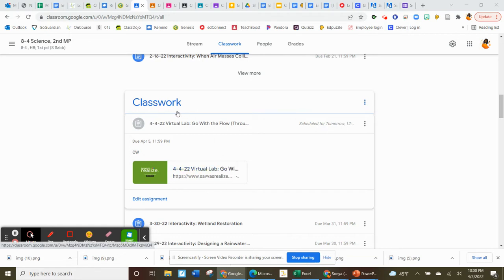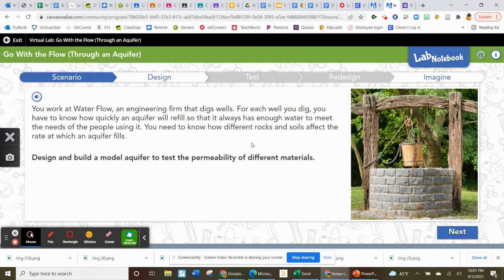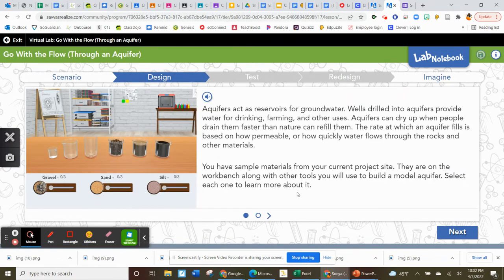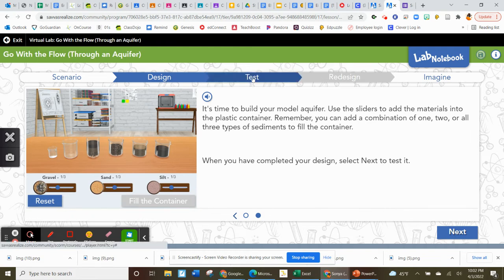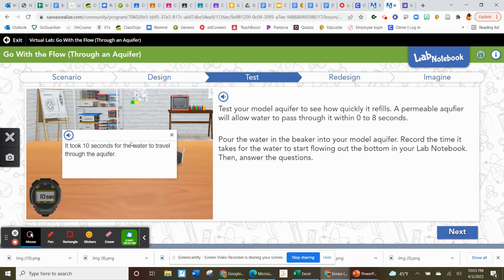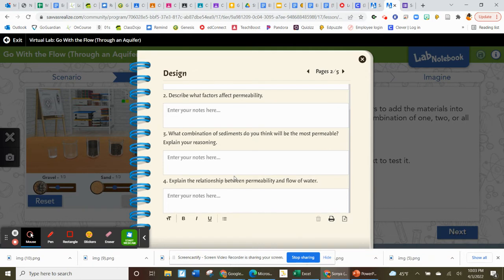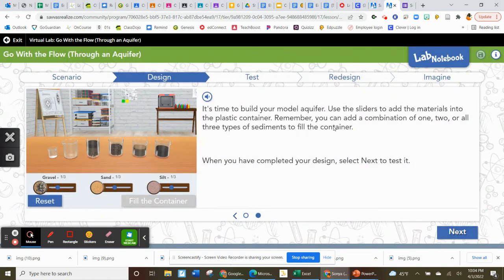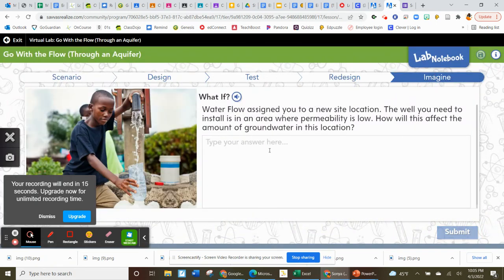Realize Aquifer Lab